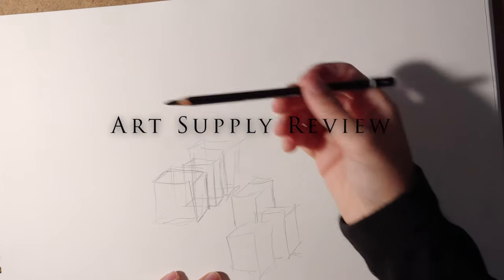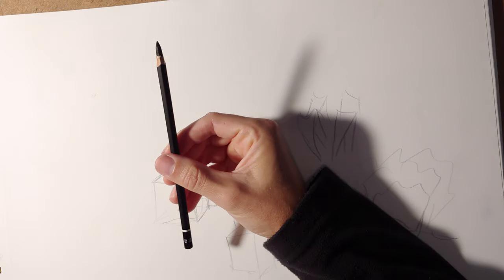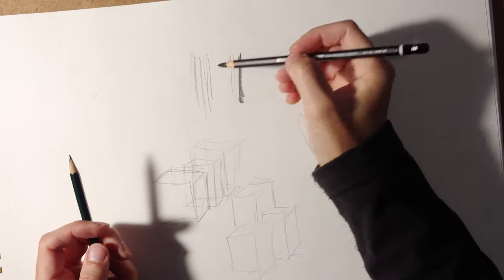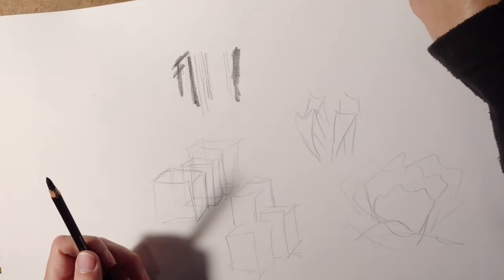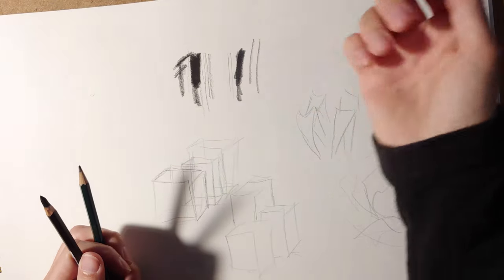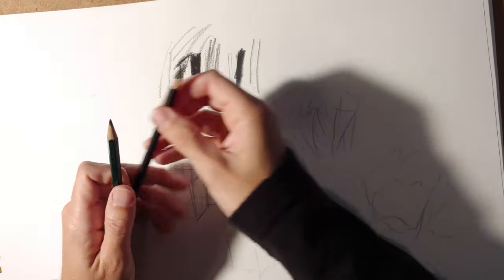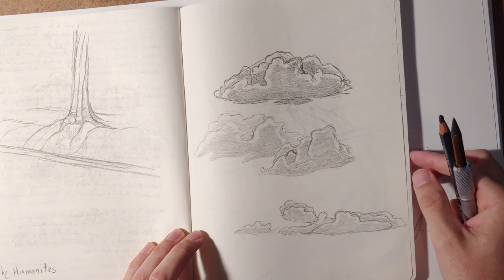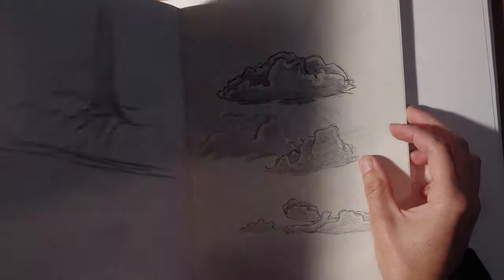Staedler Mars Lumograph Black Pencil Art Supply Review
This is a quick review of the Staedler Mars Lumograph Pencil. It's a good material to have in the arsenal. Some people absolutely love them. It's not my go-to, but I do make use of it frequently.